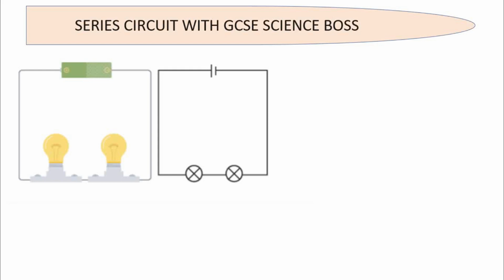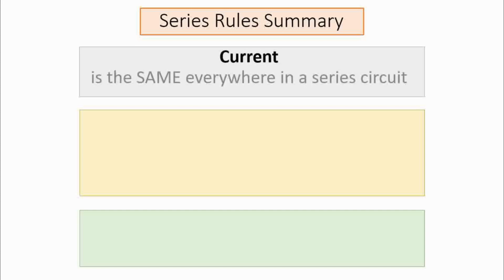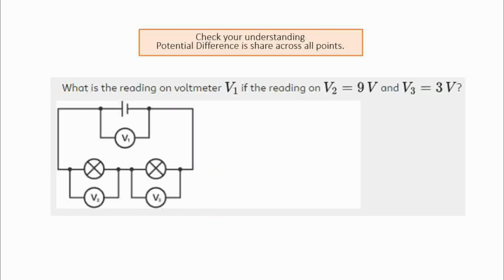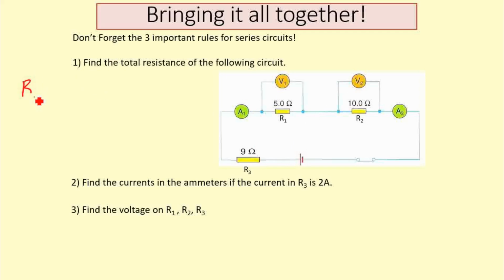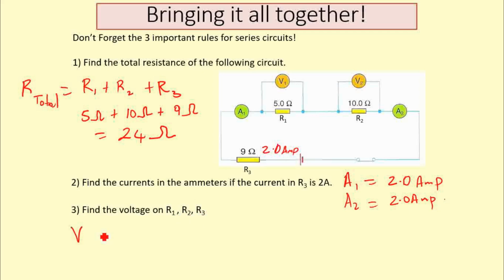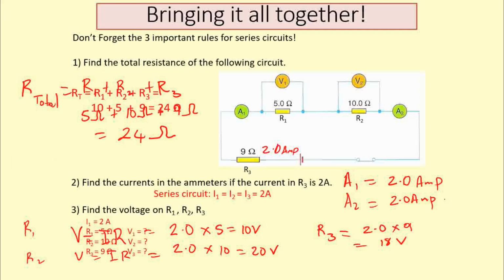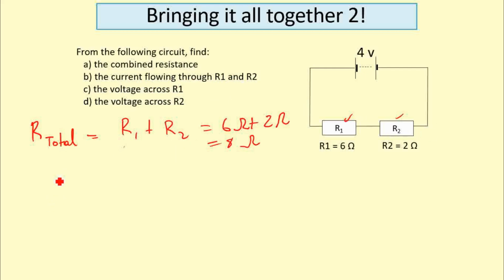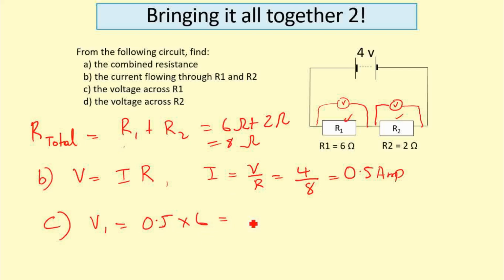Series Circuit summary for GCSE 2024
A quick summary video with questions to help your understanding of series cirucit.